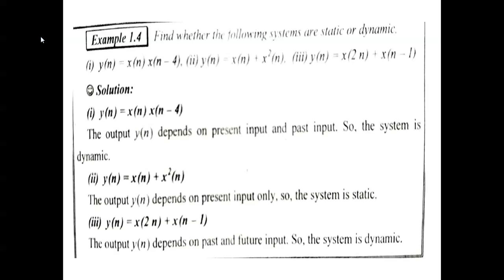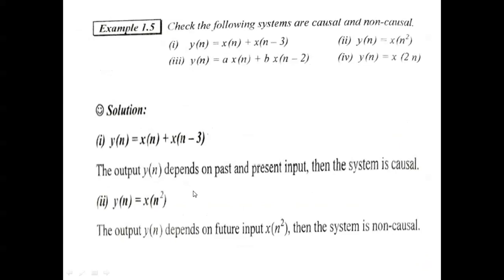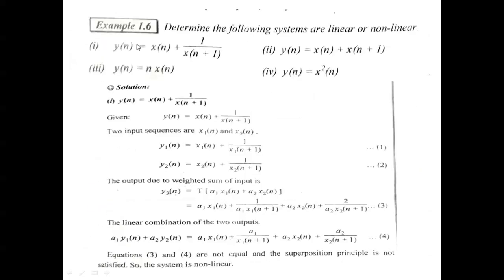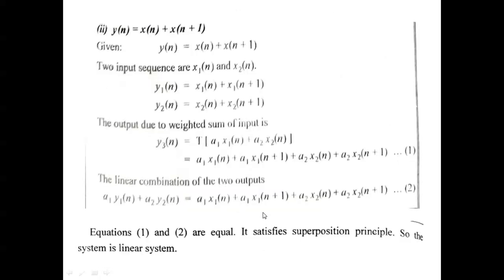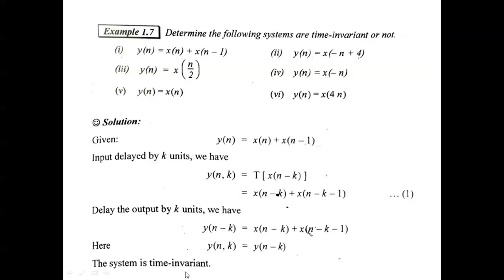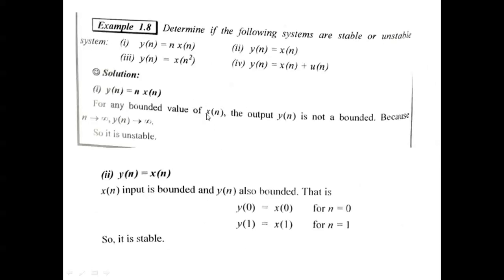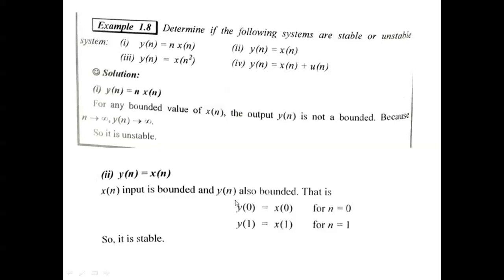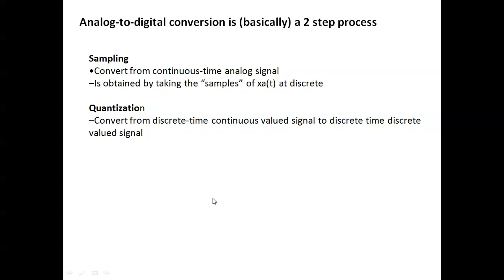Continuous ,discrete, linear, causal, stability, dynamic, recursive, time variance/MAMSE